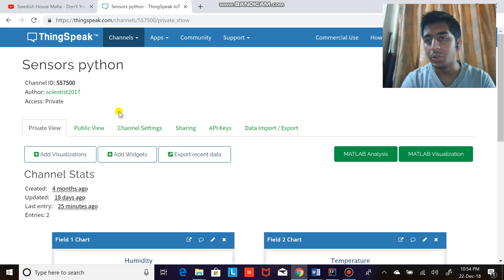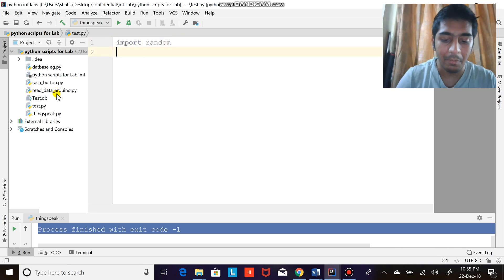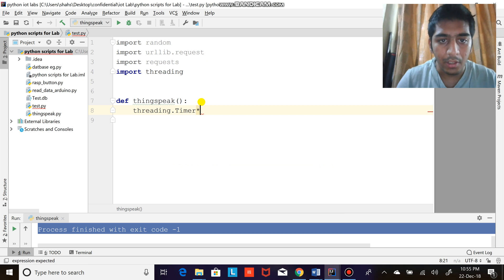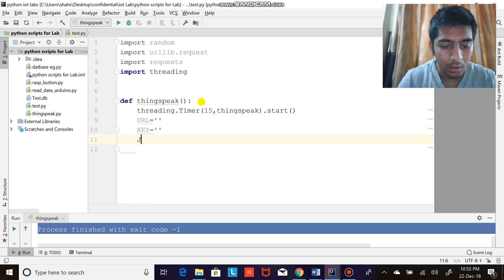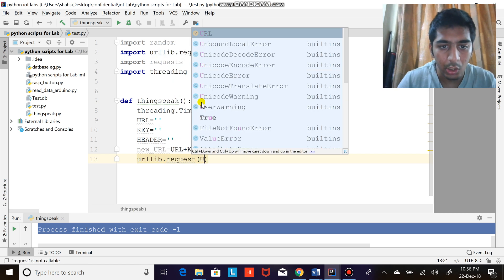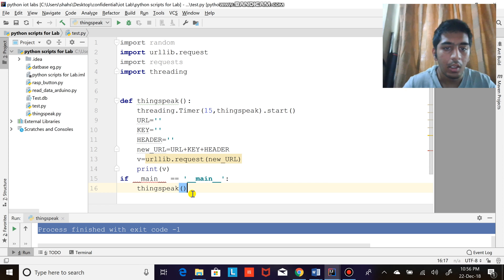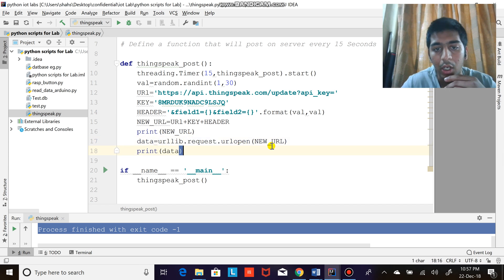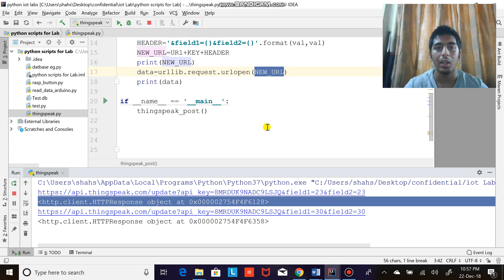upload data on thingspeak using python raspberry pi or arduino